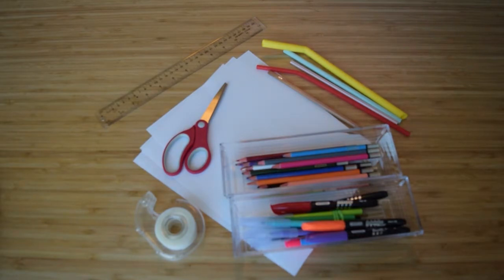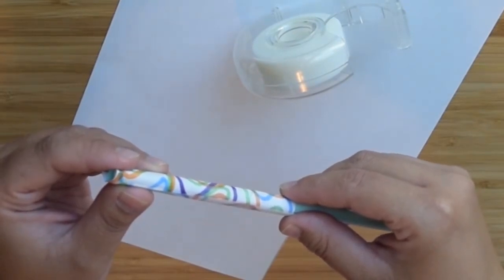Summer Wonder - Mini Makers - Rocket Science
Welcome to Summer Wonder at Home! Every Friday from June 26 to September 4 we’ll be releasing a new Mini Makers video for the young learner to explore Science, Technology, Engineering and Math concepts from home.

We’d love to see what you’ve created. Share a picture of your creation with us on social media by tagging @torontolibrary on Twitter and Instagram or @torontopubliclibrary on Facebook.

We’d love your feedback. Tell us what you think about our Live & Online programs!